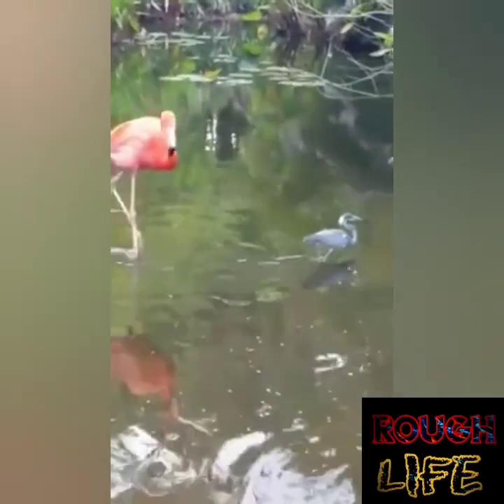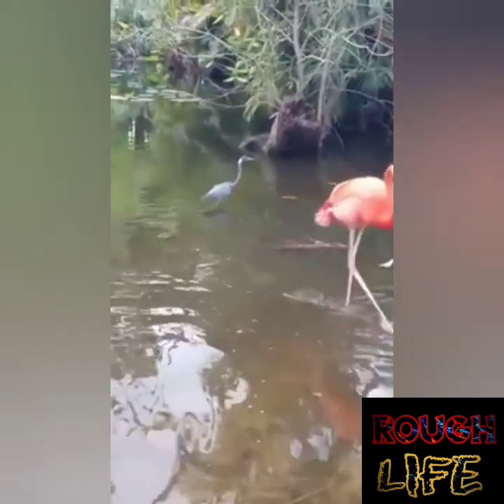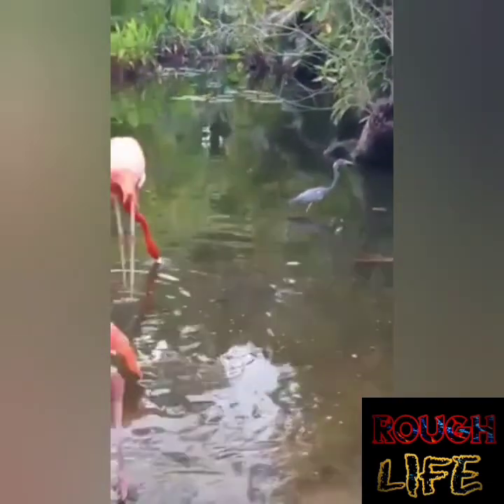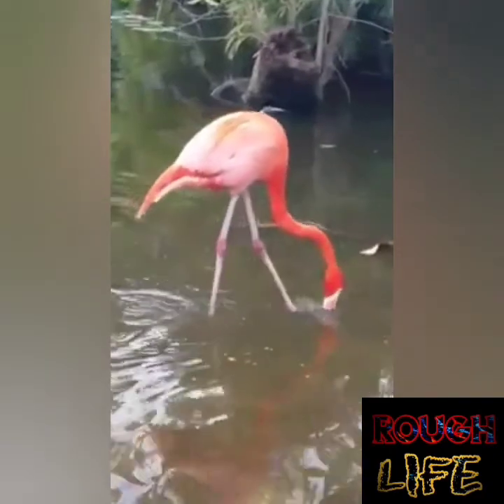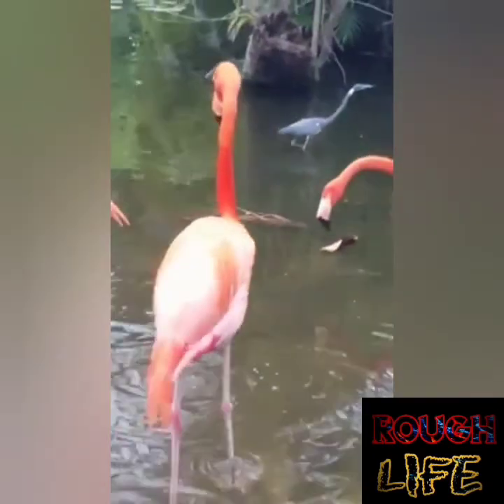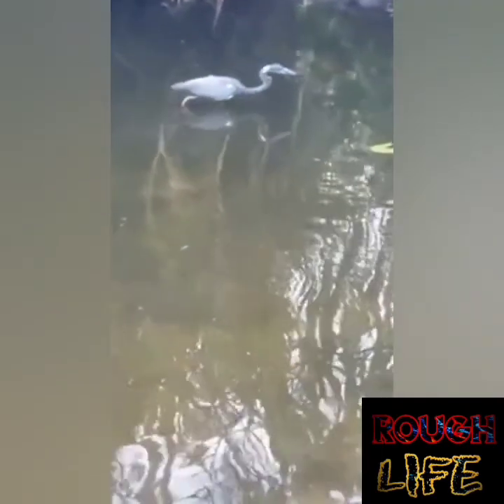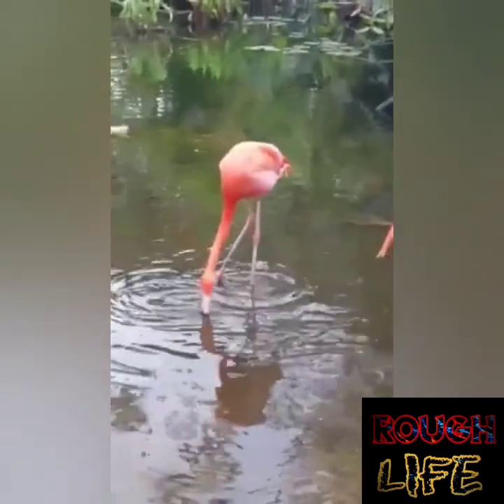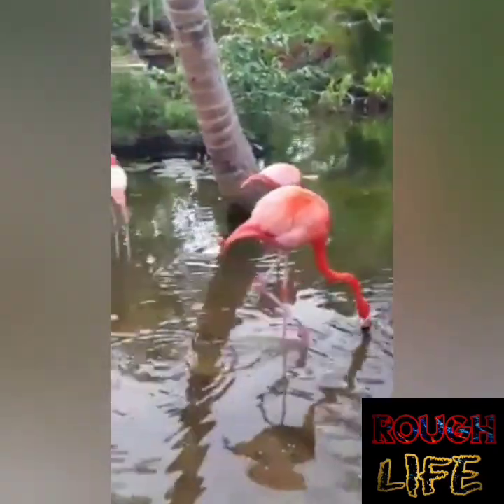The Flamingos Life From A To Z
A closer look at our big or huge pink birds life